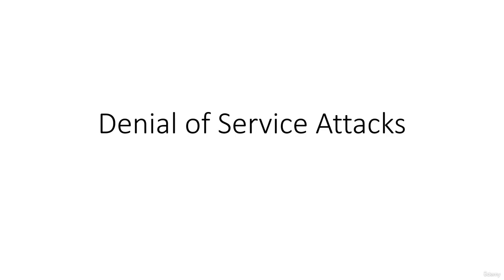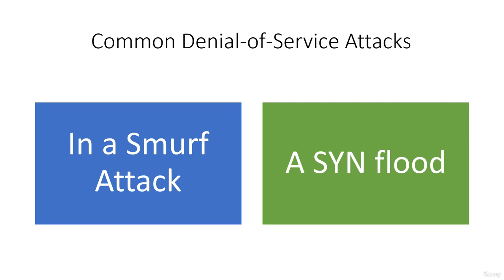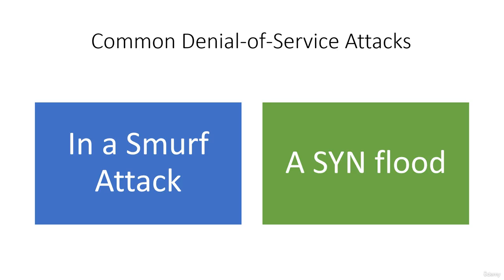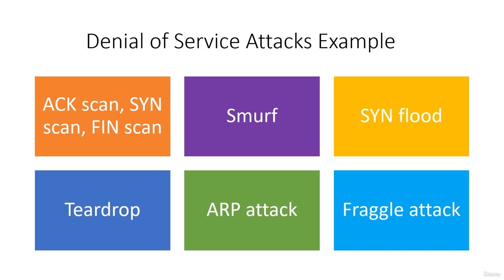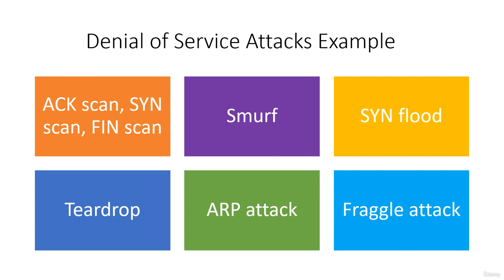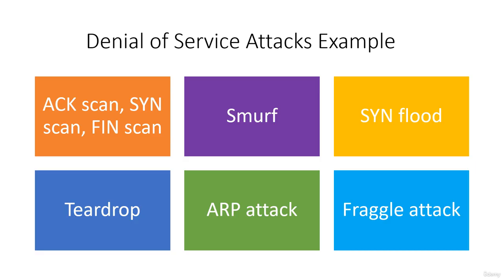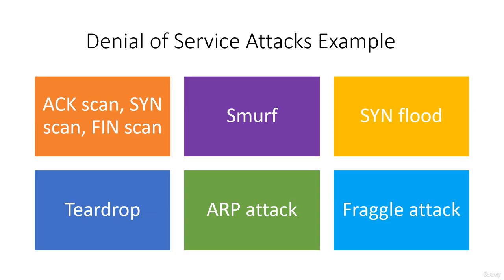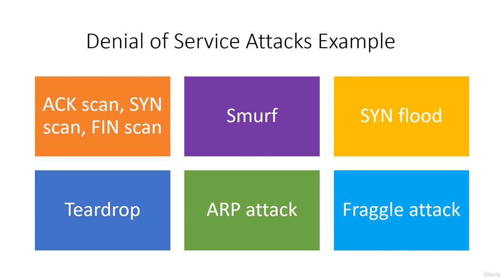#86 Denial of Service attack DOS on Wireless Network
Welcome to Dark Hacker 404, your gateway to the world of ethical hacking. Dive into the shadows with our dark-themed tutorials, where you'll learn the art of ethical hacking, penetration testing, and cybersecurity. Our mission is to equip you with the skills to protect and defend in the digital age while maintaining a focus on legality and ethics. Whether you're a beginner or an advanced hacker, our step-by-step guides, deep dives, and real-world scenarios will help you sharpen your skills and stay ahead of the curve. Join the community, and let's uncover the secrets of the cyber world together.

Black Hat hacking has always been a dream for us! Make your dream come true by taking this complete Course. Once you buy that Course you will get a Life time access to the content & you will get answer to your every single question from an experienced IT professional! This extensive course doesn’t just cover a small portion of Hacking & Securing Network. This course covers everything you need to know about Ethical Hacking.

All video’s and tutorials are for informational and educational purposes only. We believe that ethical hacking, information security and cyber security should be familiar subjects to anyone using digital information and computers. We believe that it is impossible to defend yourself from hackers without knowing how hacking is done. is only for those who are interested to learn about Ethical Hacking, Security, Penetration Testing and malware analysis. Hacking tutorials is against misuse of the information and we strongly suggest against it. Please regard the word hacking as ethical hacking or penetration testing every time this word is used.

All tutorials and videos have been made using our own routers, servers, websites and other resources, they do not contain any illegal activity. We do not promote, encourage, support or excite any illegal activity or hacking without written permission in general. We want to raise security awareness and inform our readers on how to prevent themselves from being a victim of hackers. If you plan to use the information for illegal purposes, please leave this website now. We cannot be held responsible for any misuse of the given information.